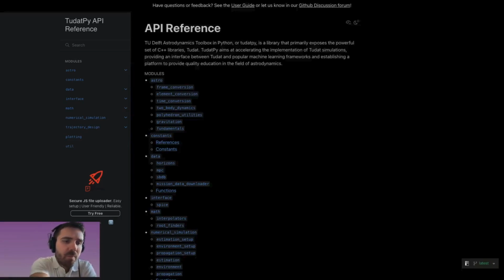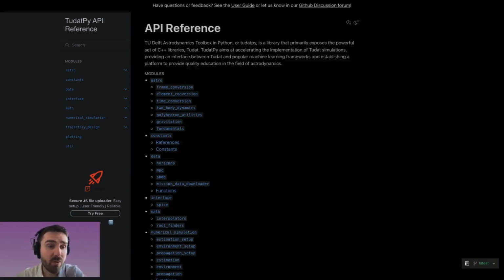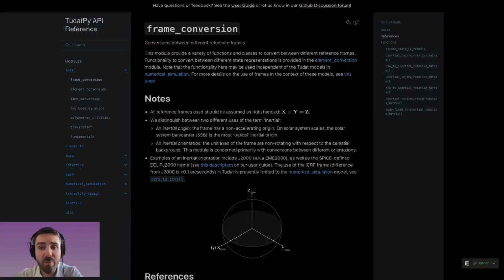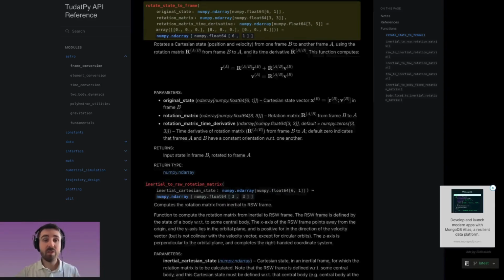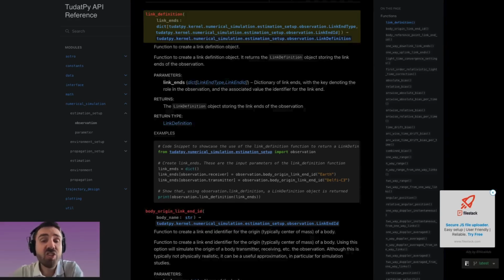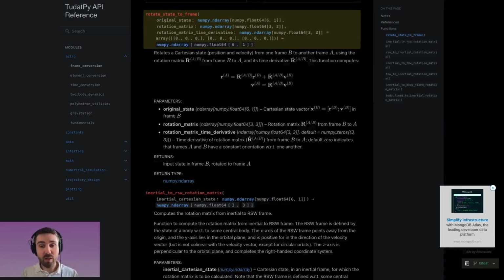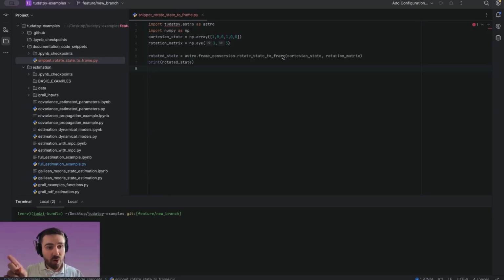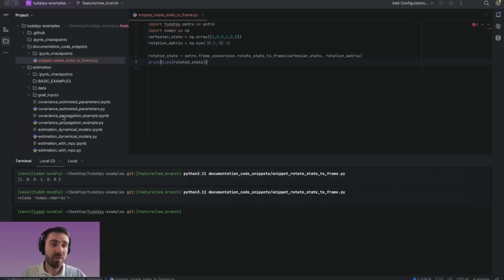Tudat - Making Sense of the Tudatpy API Reference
Imagine you want a nice cup of coffee. You don't need to understand how the coffee machine works inside—you just press a button, and voilà, your coffee is served! That’s pretty much how an API, or Application Programming Interface, works. It’s like that coffee machine: you press buttons (functions), and it delivers results, without requiring you to understand all the inner mechanics. The only thing you need to know in order to achieve your goal is what the inputs and outputs are.

In this video, we’ll dive into the Tudatpy API Reference, which is like the user manual for this "coffee machine." It’s a detailed guidebook that lists all the essential parts of Tudatpy—its modules (big sections), submodules (smaller sections within), functions (specific tasks it can perform), enumerations (predefined lists of values), and classes (templates for creating objects).

This manual might seem a bit tricky to navigate at first. But don’t worry! By the end of this tutorial, you’ll hopefully feel more confident and ready to make the most out of this powerful tool.

00:00 What is an API Reference
01:03 The Tudatpy API Reference - Modules and Submodules
3:43 Example: the tudatpy.astro Module
4:45 Reading functions inputs and outputs types
6:33 Example: a more complex function
9:27 From the Tudatpy API Reference to a Python script